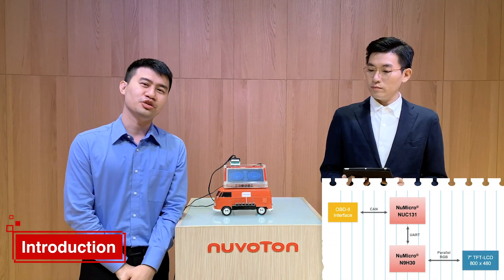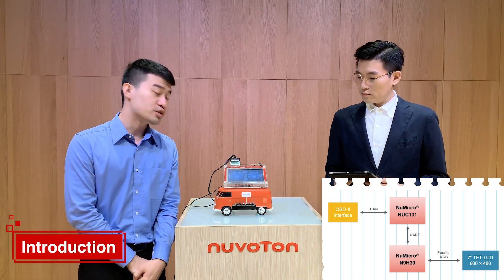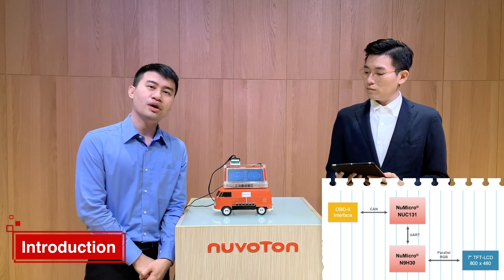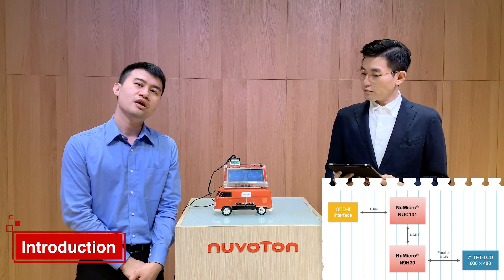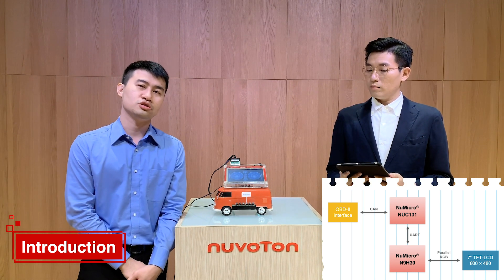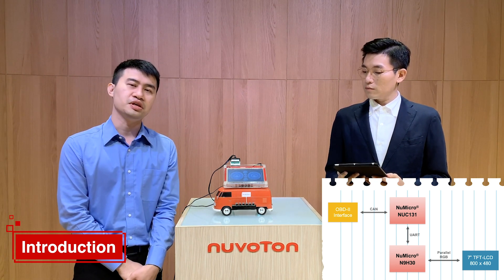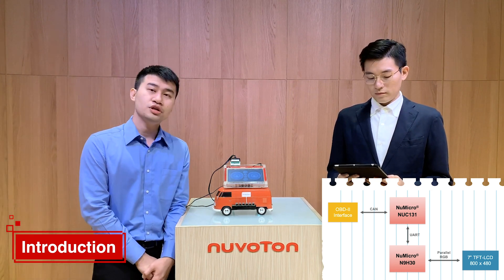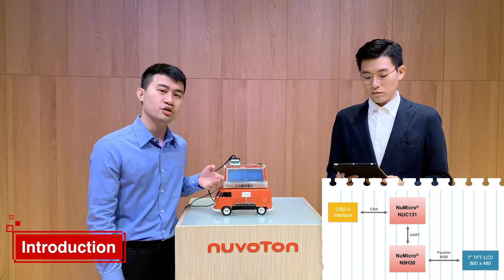Automotive Data Logger Demo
Automotive Data Logger consists of NuMicro® NUC131 microcontroller and N9H30 microprocessor. NUC131 supports CAN Bus to log On-Board Diagnostics-II (OBD-II) data, which includes vehicle velocity, engine RPM, engine coolant temperature, temperature in car from engine control unit (ECU) emulator. Then NUC131 converts the OBD-II raw data and transmits the above information to N9H30 by UART. N9H30 shows the received information on 7” TFT-LCD human machine interface enhanced by emWin.